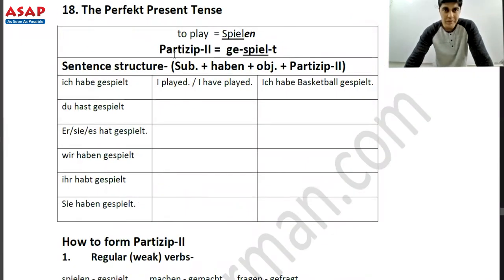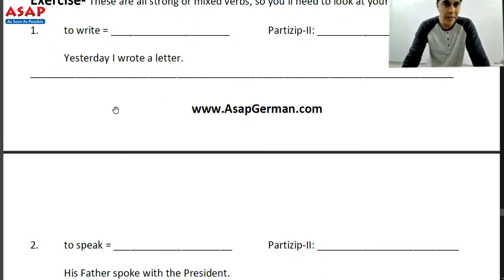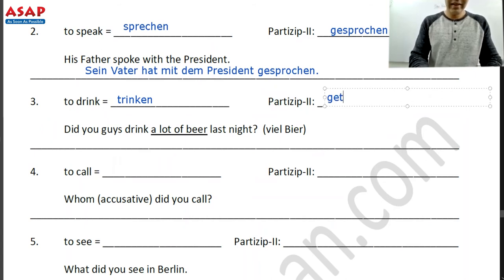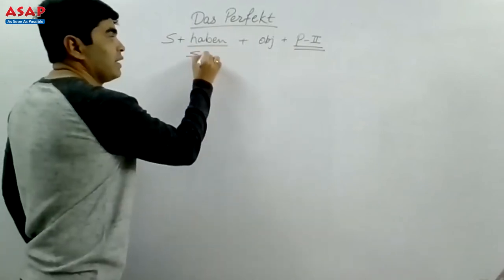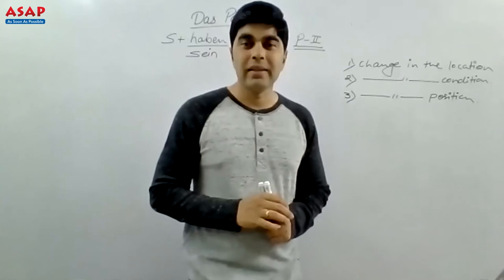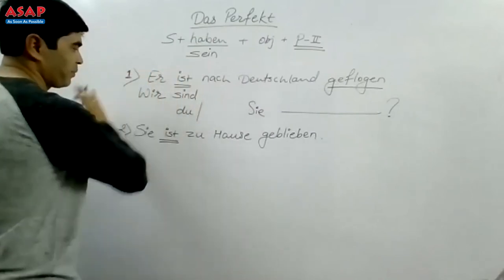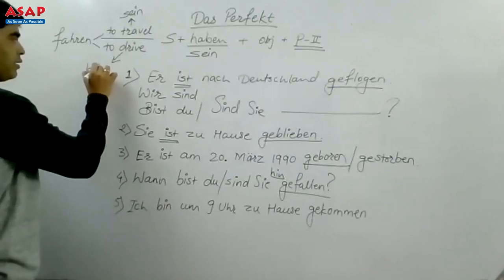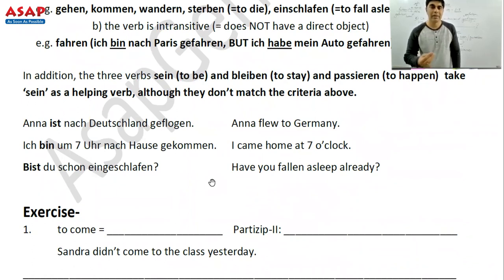Das Perfekt - 2 | German Past tense -2| Best German Language classes in Pune.